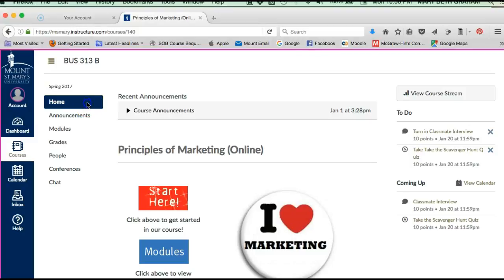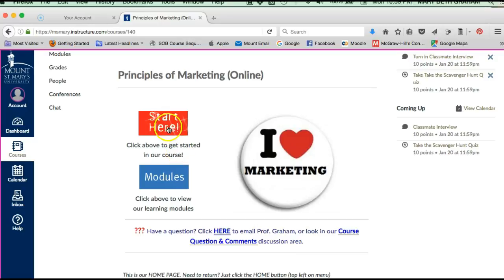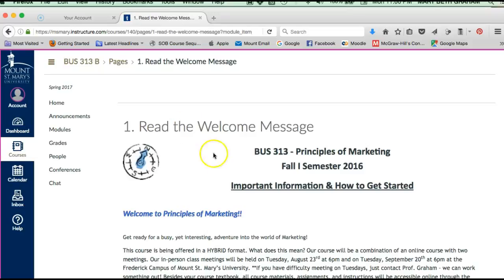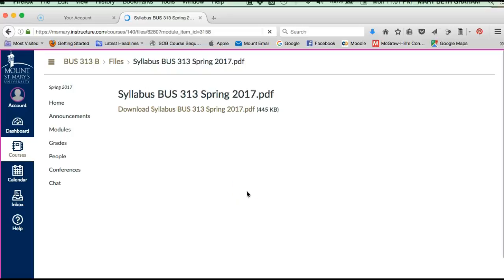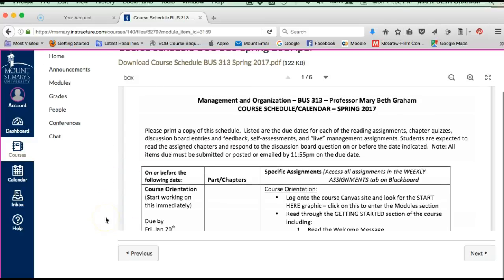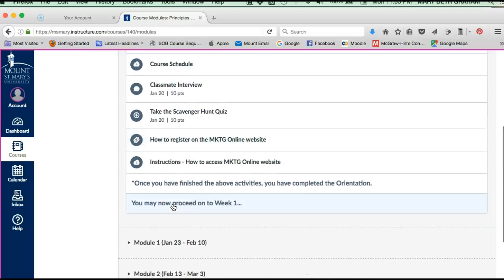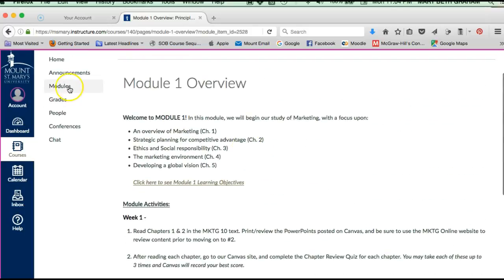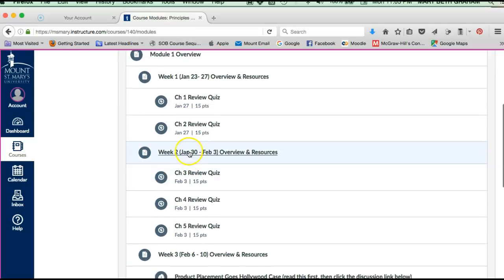Navigating the Principles of Marketing Online Canvas Site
Shows how to navigate our BUS 313 Canvas site